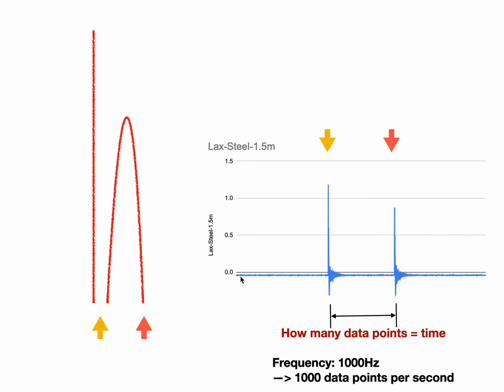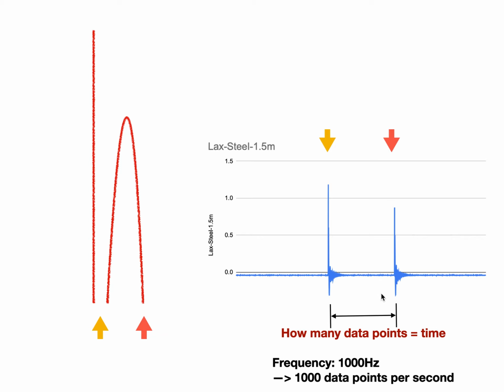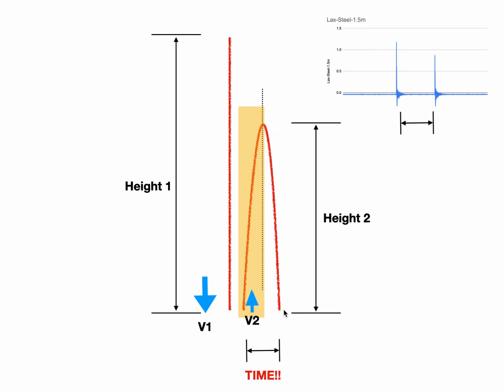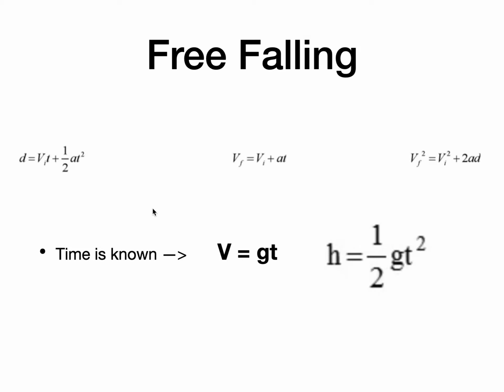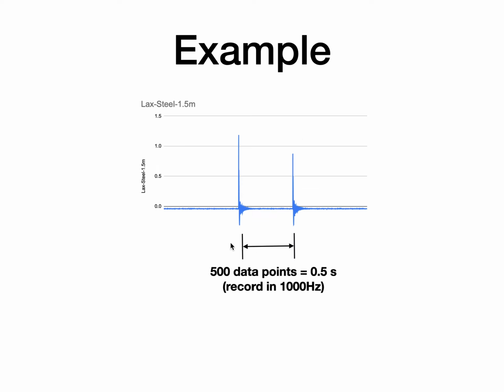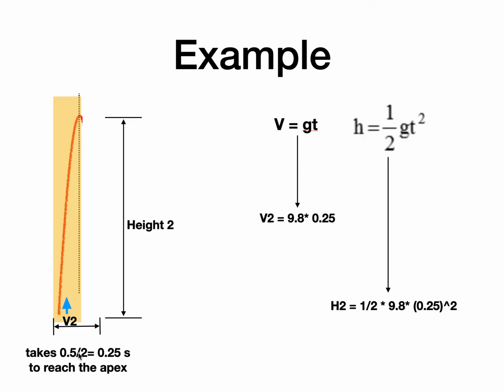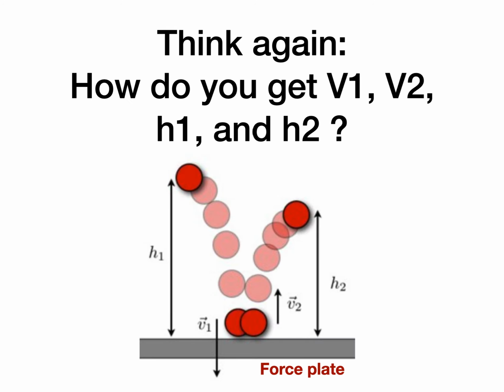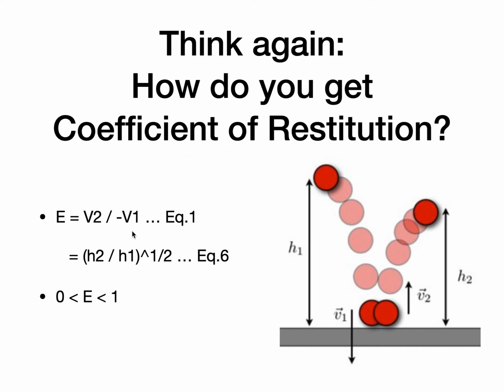Lab 4-4.2 Data analysis